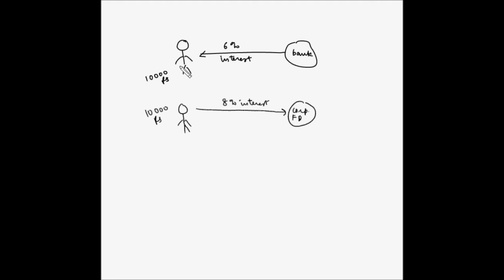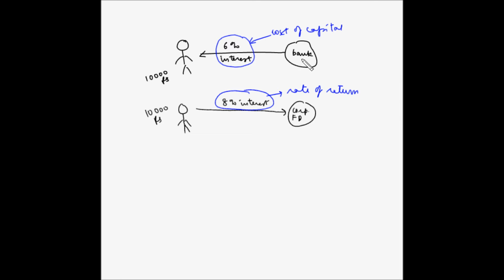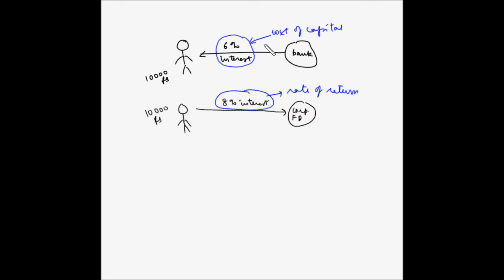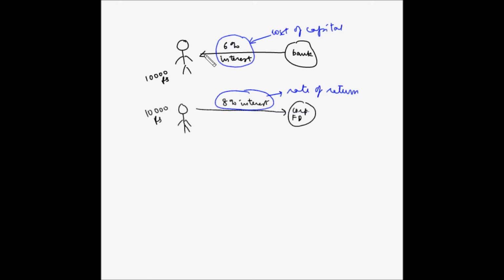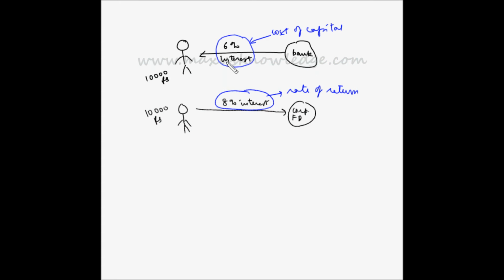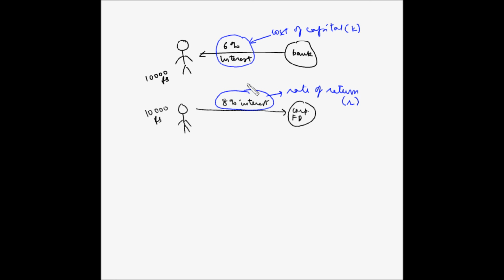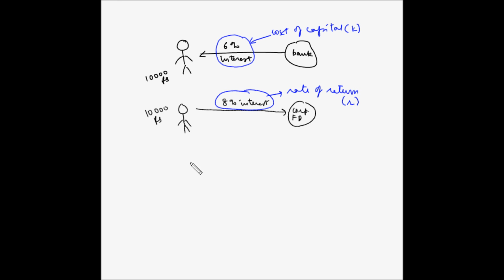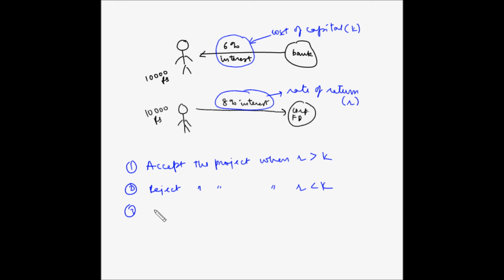Internal rate of return - Fundas - Part 2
In this video, you will learn the fundamentals of Internal rate of return method for evaluating projects.